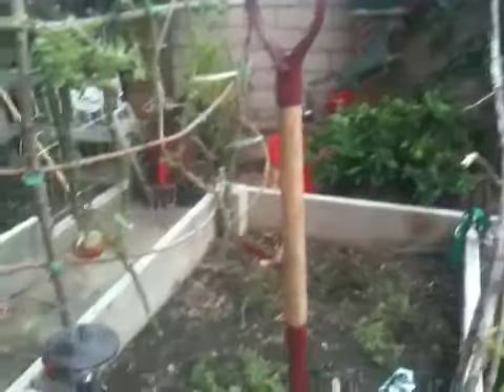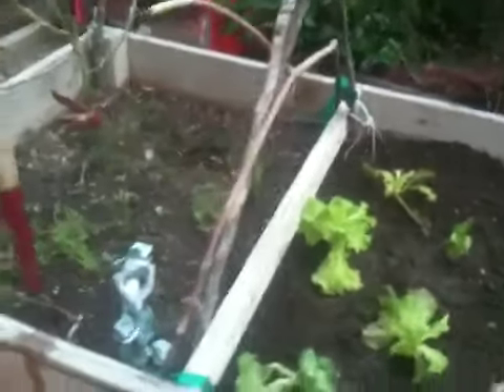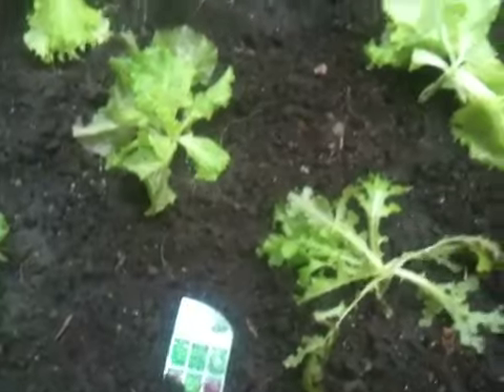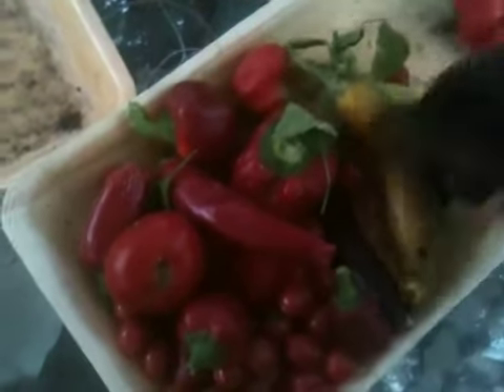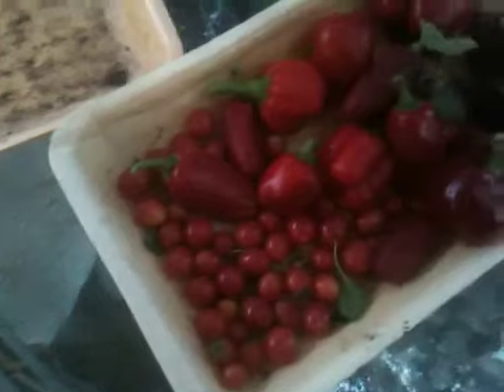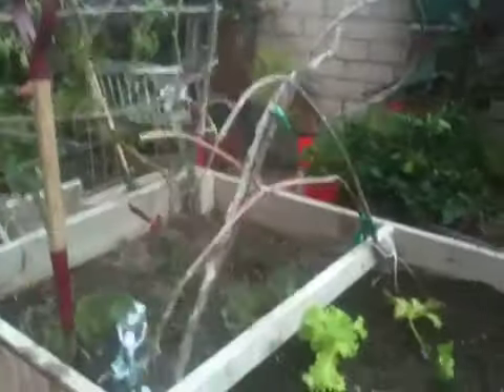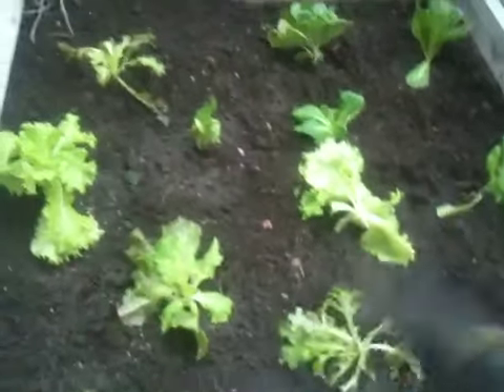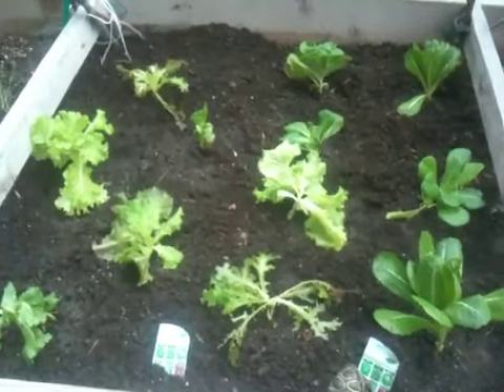The Lettuce is In!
I did this yesterday when it was cooler. Today it's really hot again so I put a shade over then and gave them another good watering. Phew!